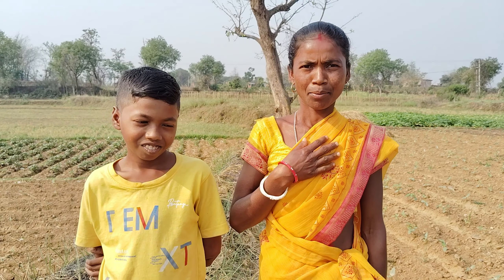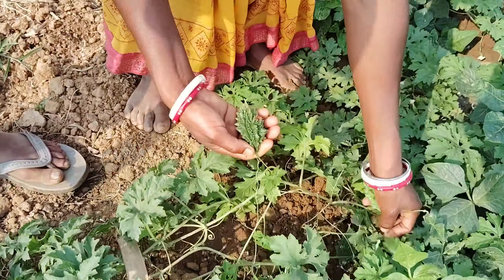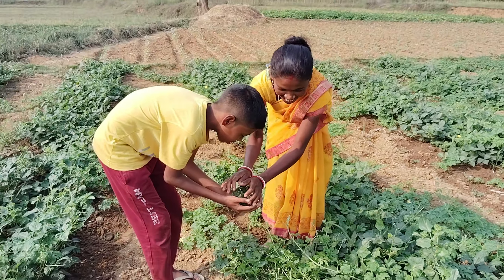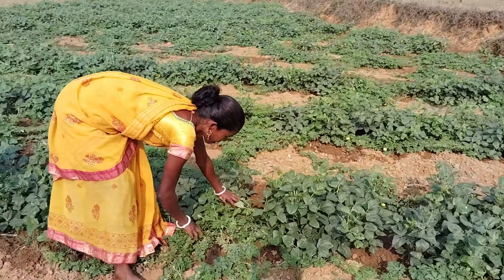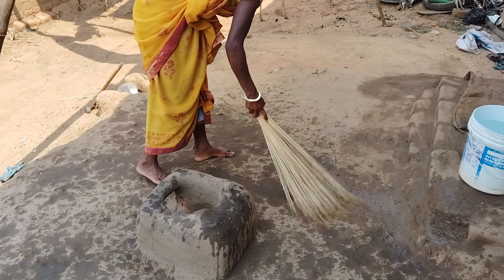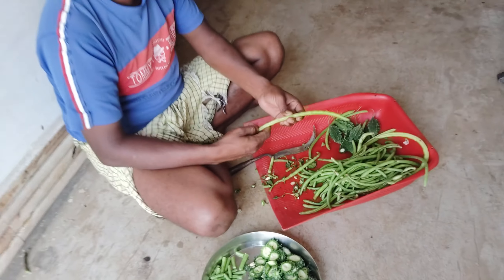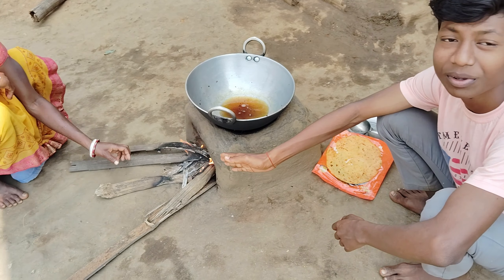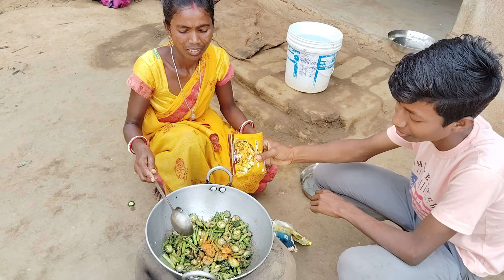गाँव का स्वादिष्ट करेले का सब्जी बनाए | पूरा परिवार को मजा आ गया | Vishal Bediya Vlogs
karela
karela recipe
karele ki sabji
karele ki sabzi
karela ki sabji
karela sabzi
karele ki sabji recipe
karela pyaz ki sabji
karela recipe
karela sabji
karele ki sabzi recipe in hindi
karele ki sabji kaise banaen
karela,karele ki sabji kaise banate hain
karela ki sabji recipe
karele ki recipe
karela fry
karele ki sabzi bnane ki vidhi
karele pyaz ki sabji
how to make karele ki sabji
karela sabji recipe
karela recipe in hindi
karela ki sabzi
karela sabji ki recipe
Village vlog
Village food
Village life style
Indian village
Village cooking
Village cooking channel
Village life indian vlog